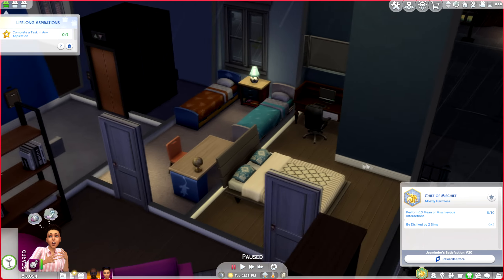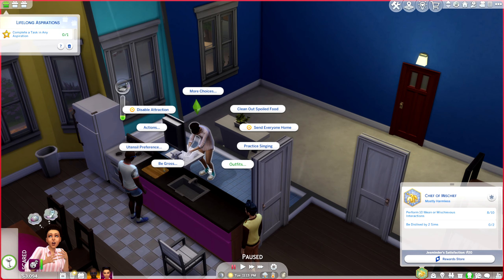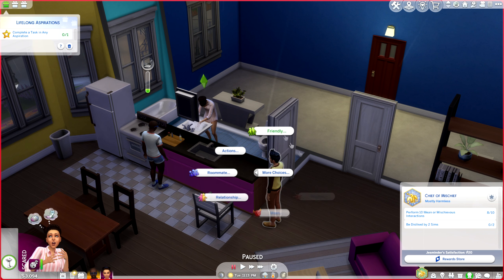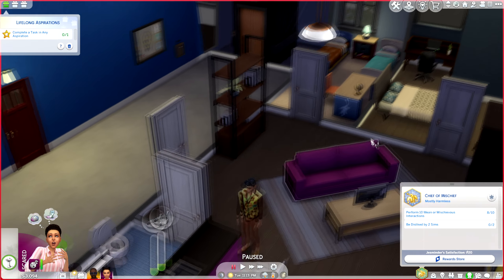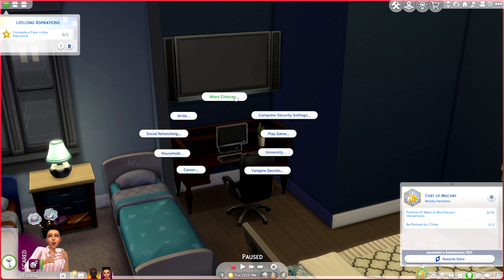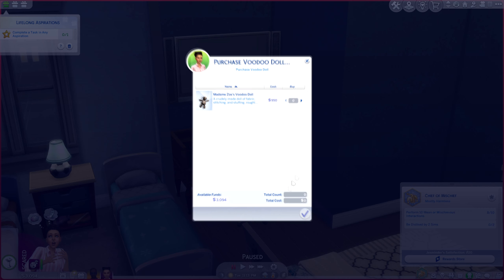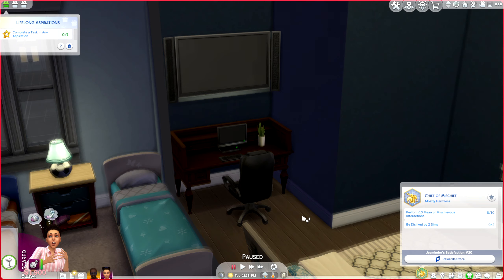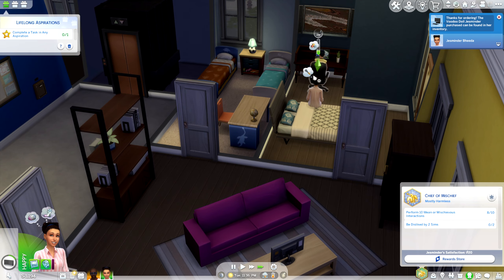How to Get a Voodoo Doll in The Sims 4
In this video, I'll show you how to get a voodoo doll in The Sims 4 game. Follow these steps to add a little magic to your gameplay!